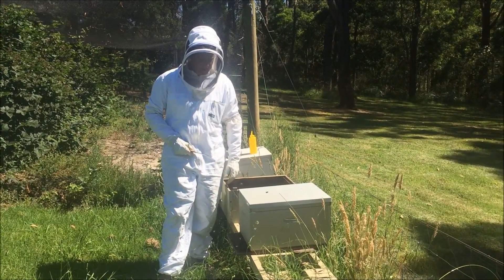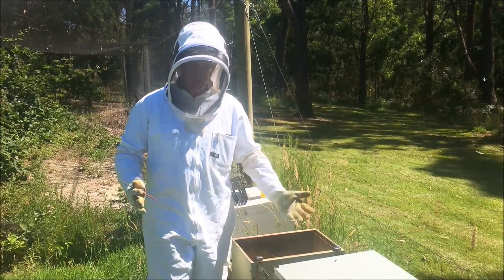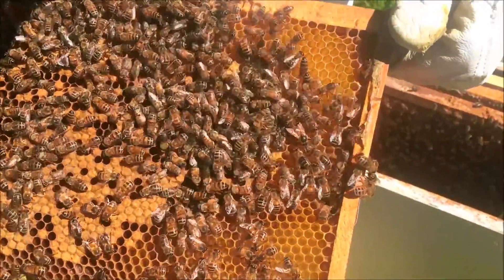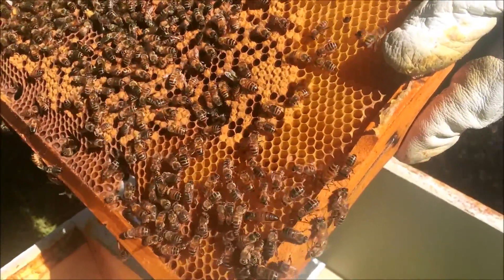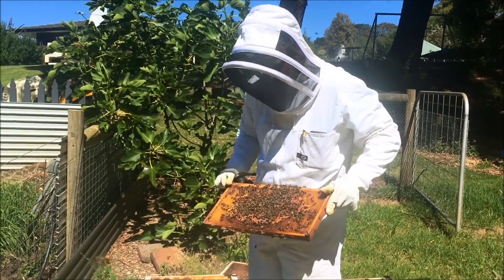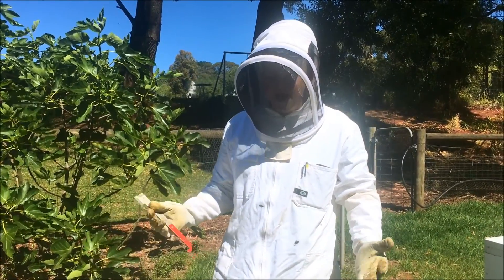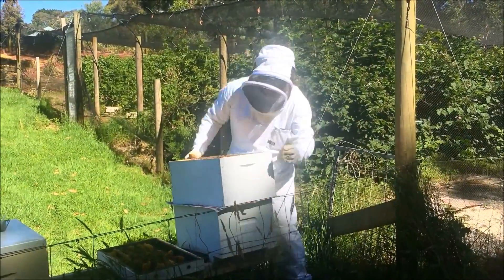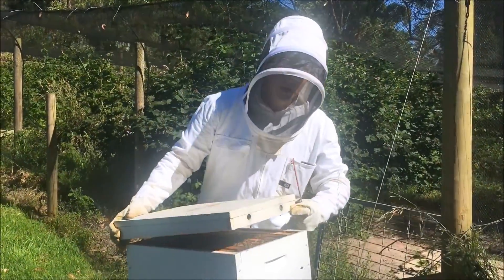Combining Two Hives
A simple inspection turned into the need to combine two weak hives.  Hopefully the result is one strong colony that will prosper in the future.